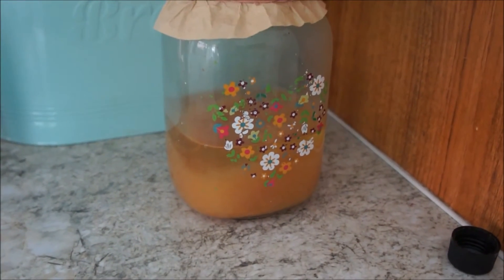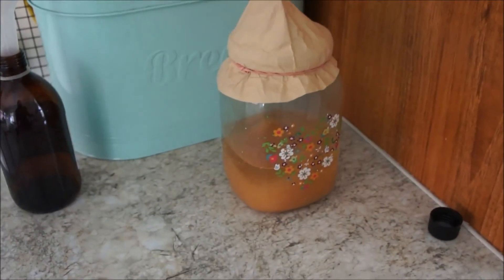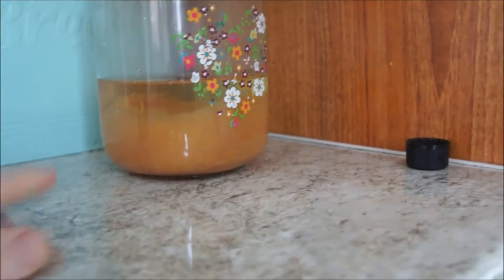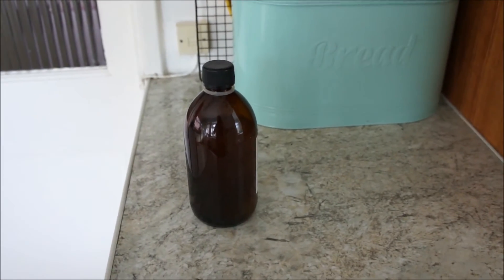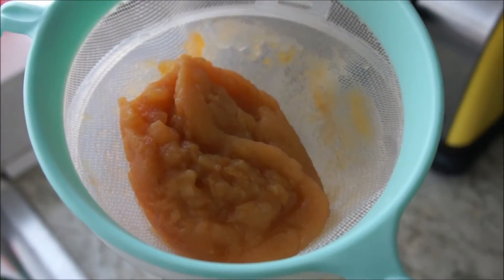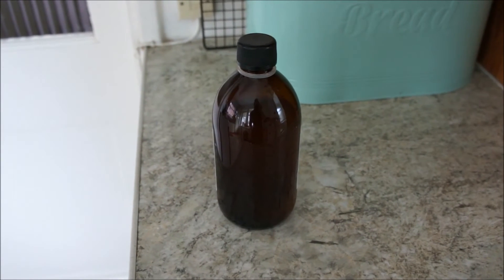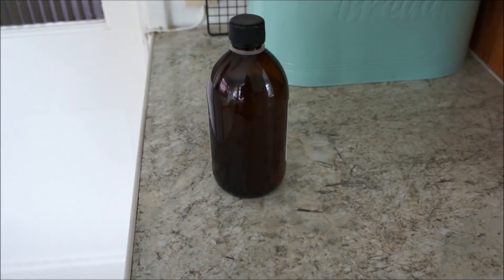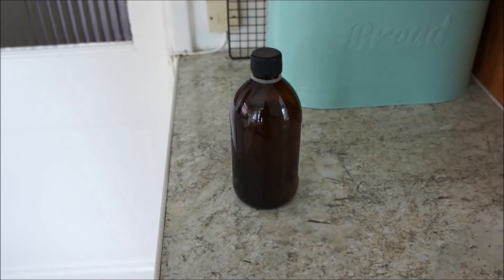NEW! How to Make Organic Apple Cider Vinegar at Home Part 2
Hi everyone, welcome back to the NEW! How to Make Organic Apple Cider Vinegar at Home Part 2! The Finale!

Sorry this video took so long to be uploaded! Life, work and a bad internet connection got in the way recently :(

In this Apple Cider Vinegar Video, I tried a slightly different approach to making the Vinegar. I used blended apples for the first ACV batch, In this Video i used chopped apples.

I hope you are all enjoying the videos :) Have a great day!